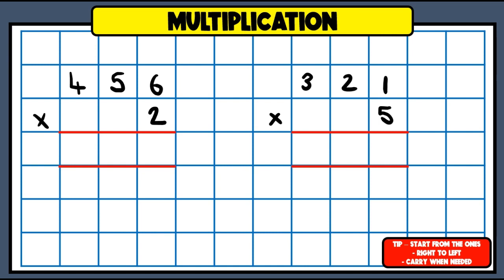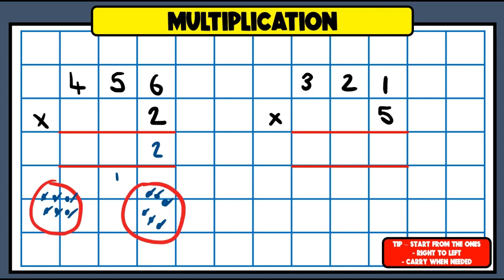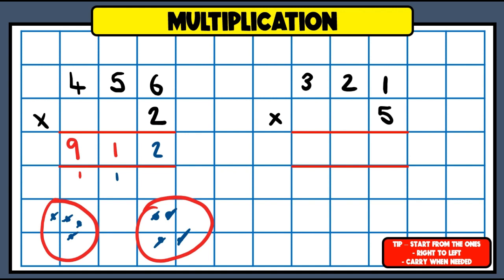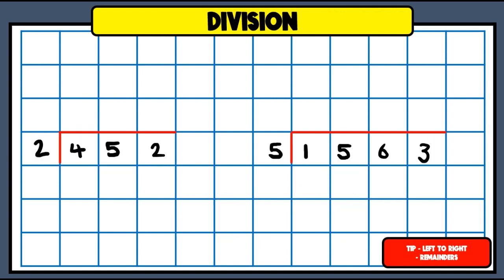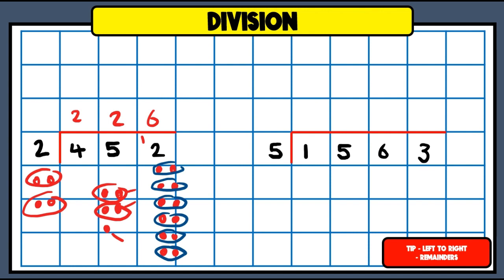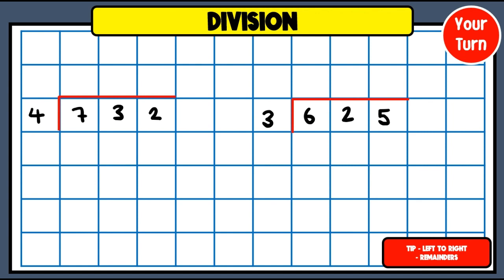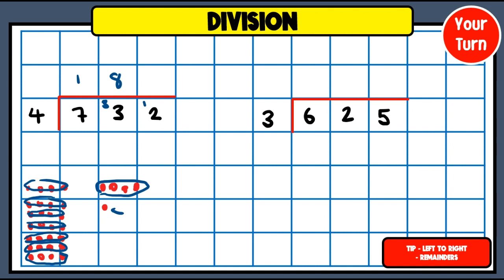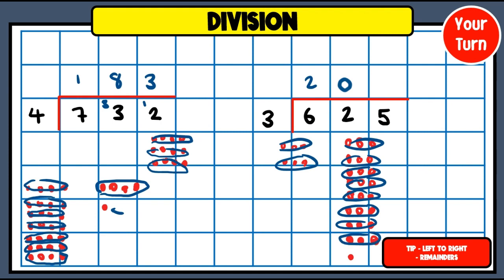Hacks Multiplication and Division SATs Revision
SATs revision video, starting from the basics: Multiplication and Division using a pictorial method of dots. This also includes a timed extension task for you to complete at the end.